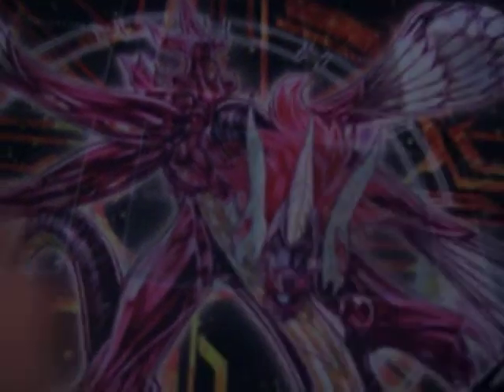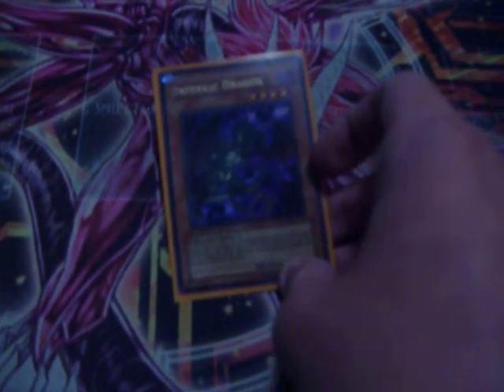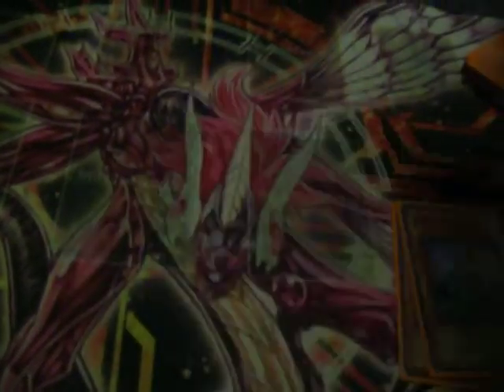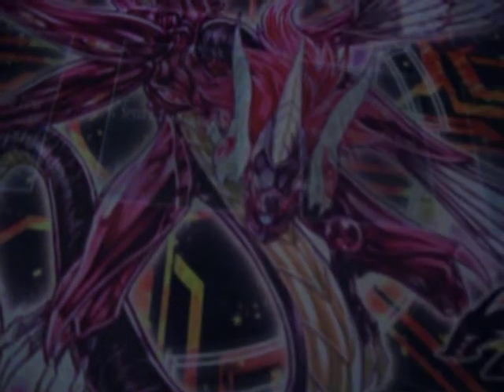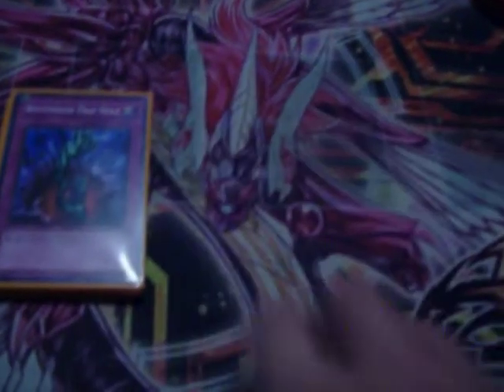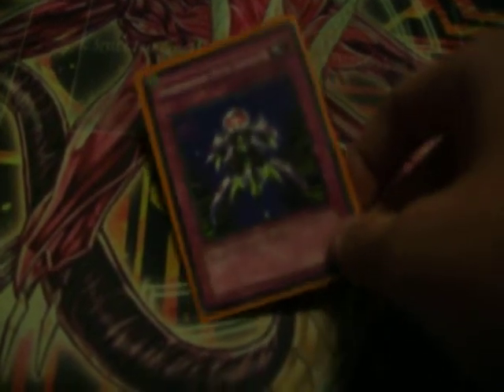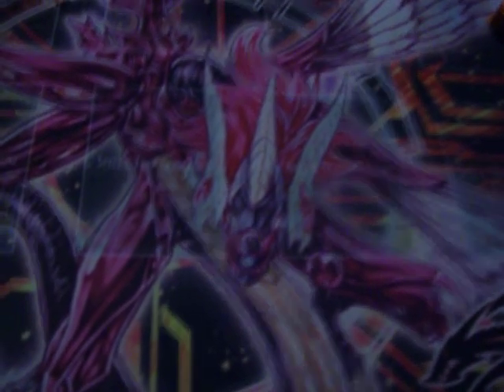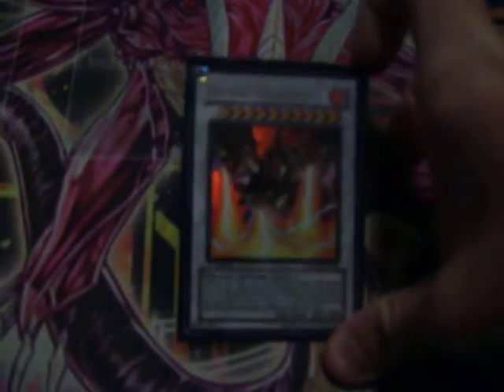Deck Profile: Hopeless Dragon Synchro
Another Dragon deck from the pages of recent history. I thought I hadn't seen a Hopeless deck in a while, so I rebuilt my previous half-built one.

This time I'm determined to actually get some videos of the deck in action.

Make suggestions for what to use in the side deck - I'm thinking about 2x Dark Simorgh, and a load of trap negation.

Super Polymerization stealing opponent's Stardust and Colossal FTW!